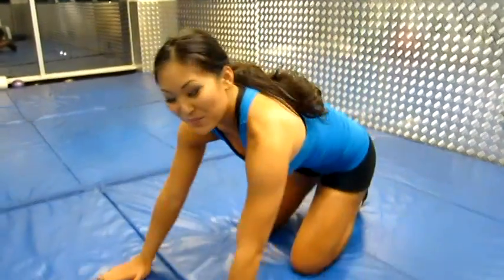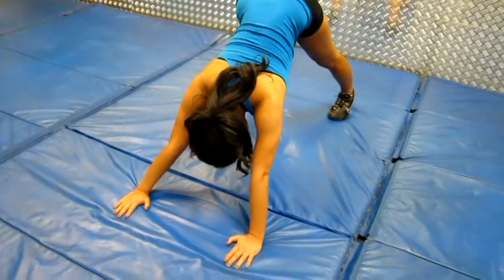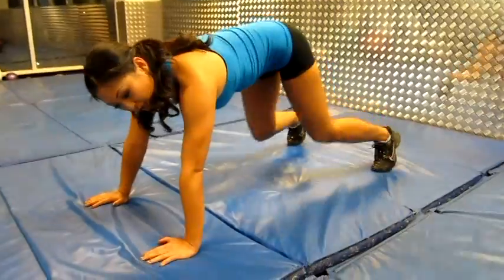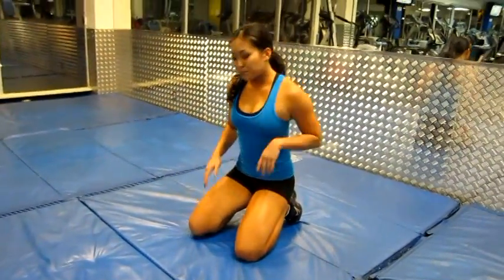Downward Dog Yoga Stretch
Follow our Blog of ALL our videos and stay up to date

Todays workout is a seat dumbell shoulder press.

Model, Actor, Host and Former WWE Diva Savannah.. I have 3 years of professional wrestling experience. I recently parted ways with WWE, and am now continuing to pursue my career in the entertainment industry.  I have a lot of experience in announcing, interviewing and being on national television. I have announced and performed in front of thousands of people, all over the world with WWE.

You can find youtube videos of me wrestling or interviewing under "WWE Diva Savannah" or "FCW Angela Fong"

Film/Television

XFC Cage Dolls: Dating on Demand Documentary (Comcast)
Black Tiger: Salem's Road (Independant Short Film)
NBA Vince Carter's Restaurant Commercial (Florida)
WWE Wrestlemania 26 (Ring Announcer)
WWE Fatal 4 Way Pay Per View (Interviewer)
WWE NXT Season One (Ring Announcer)
WWE Friday Night Smackdown (Ring Announcer)
WWE Monday Night Raw (Ring Announcer)
WWE Royal Rumbe Pay Per View (Ring Announcer)
WWE ECW Series (Backstage Interviewer and Ring announcer)
Florida Championship Wrestling Television (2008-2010) (Wrestler)
Ratko:The Dictators Son, Feature Film
Miss Hawaiian Tropic International TV Special
The Suits XL Music Video, âLowâ
Rapid Fire Self Defense Instructional Video
Rapid Fire Self Defense Infomercial
CFL BC Lions Felions Dance Team Grey Cup DVD
MTV Canada
Masters of Horror, TV Series (2.2)
War, Lionsgate Feature Film with Jet Li
Spiritual Guilt Trip, TV Movie (1940's Dancer)
John Tucker Must Die, Feature Film

Host/MC

Miss Hawaiian Tropic Calgary Model Search 2007

Canadian Swimwear Model of The Year 2007  (6 Weeks of Preliminaries and Finals)

Miss Hawaiian Tropic BC Model Search 2007  (6 Weeks of Preliminaries and Finals)
Special Skills

Bachelor of Arts in Communications and Publishing
Fluent in English, Cantonese and basic Mandarin
3 years experience in professional wrestling
3 years experience in ring announcing and interviewing
8 years experience in Competitive Cheerleading/Stunting//Dance
XFC MMA Cage Dolls Member (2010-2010)
SFU Collegiate Cheerleading Team Member (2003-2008)
CFL's BC Lions Felions Dance Team Cheerleader (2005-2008)
Wrestling,Yoga, Bartending/Serving

Angela Fong @missangelafong1  -Host & Model

George Walker @rawstarr -Marketing/promotions/Executive Producer Editor

Host- Angela Fong

Marketing by George Rawstarr Walker in association with Rawstarr Communications rawstarrcommunications.com